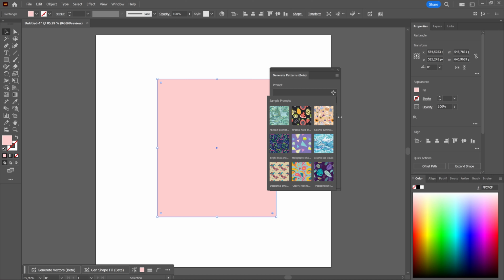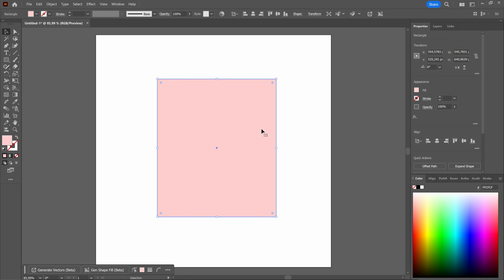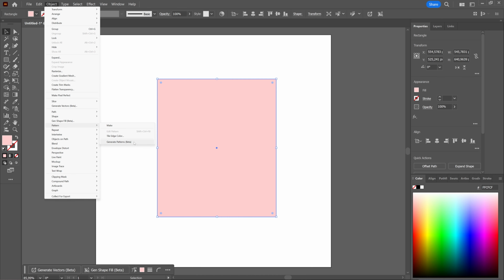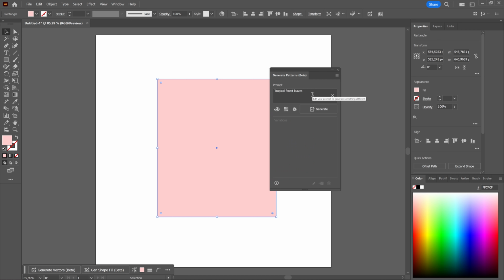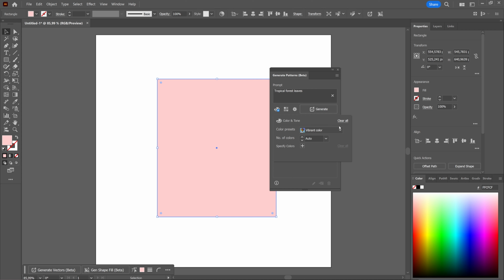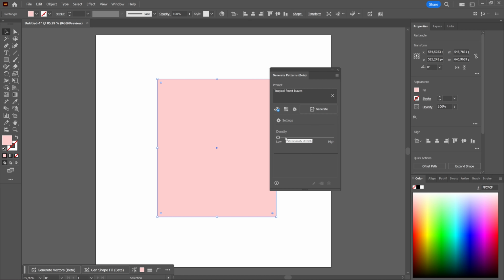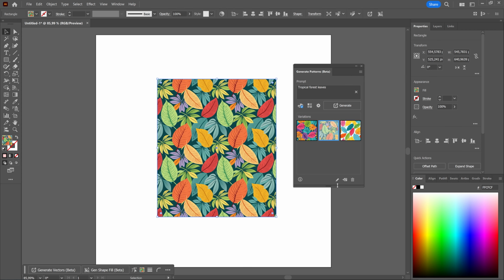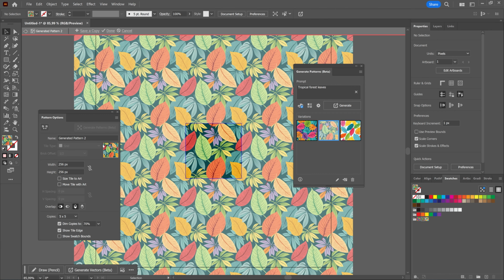Text to Pattern - New Update [Adobe Illustrator]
In this tutorial we will take a look at text to pattern in Adobe Illustrator.

Editing software: Adobe Premiere Pro and Adobe Photoshop
Editing: Adobe Premiere Pro
Intro & Outro: Adobe After Effects